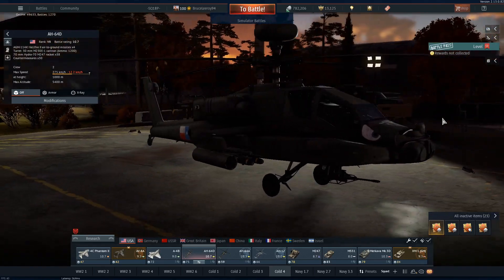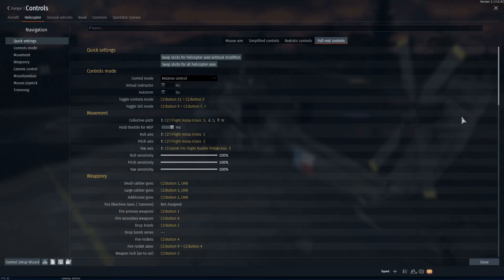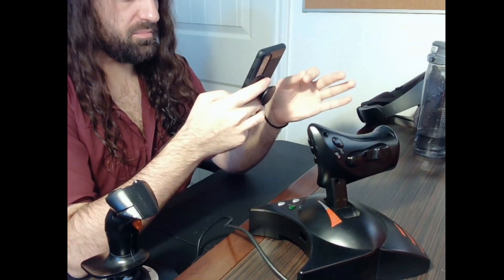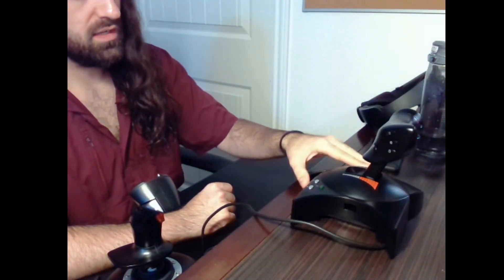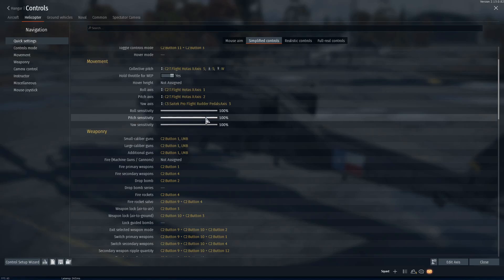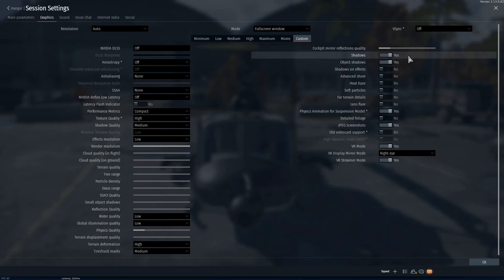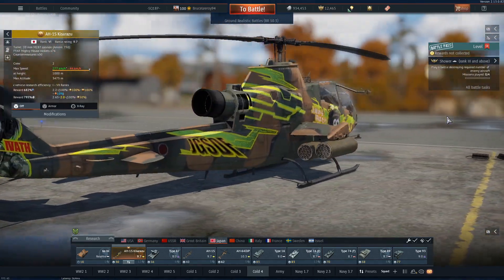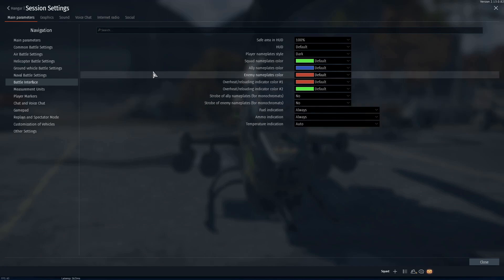War Thunder Simulator Controls on a HOTAS Part 1 | Overview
Here is my control settings for those who want it.

You will want to put this in the War Thunder Saves folder. This is usually located in the user documents folder. Here is the most common path.
C:\Users\%UserProfile%\Documents\My Games\WarThunder\Saves

I will go over all the key bindings in more detail in the next videos.

0:00 Intro
0:36 Step 1 Selecting our HOTAS
1:52 Step 1 Diagrams for my control scheme
2:21 Step 2 How to manually bind everything to the HOTAS
10:37 Step 3 VR Graphic Settings
13:59 Step 4 Options Menu
16:24 Conclusion
16:45 Outro